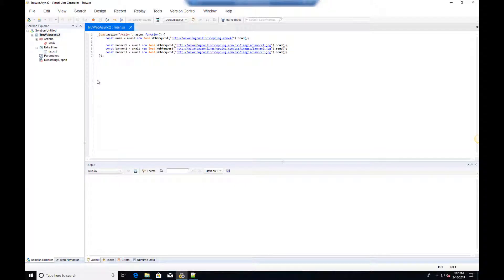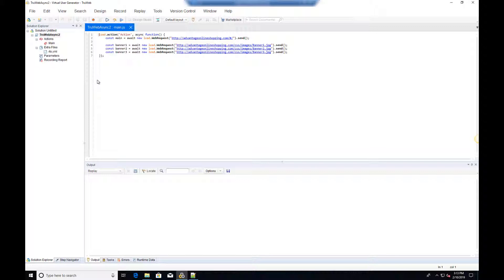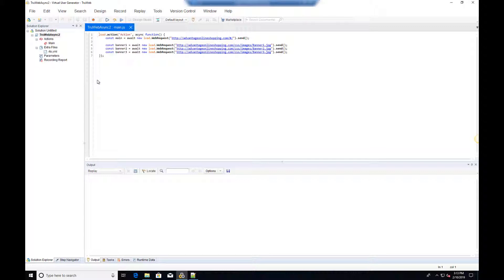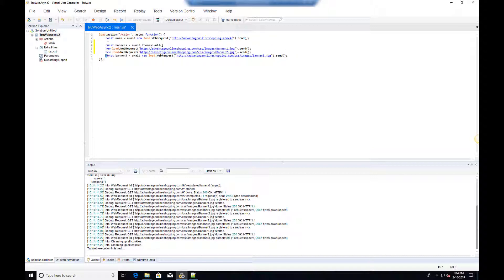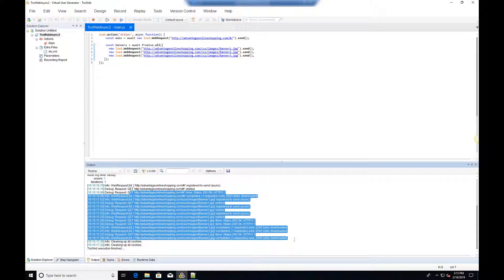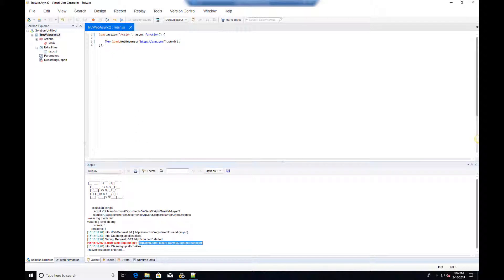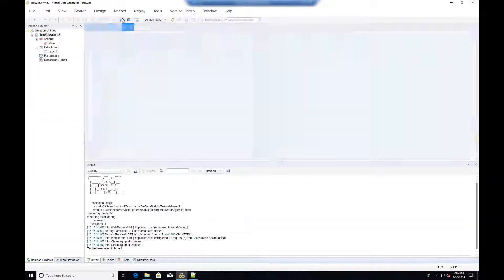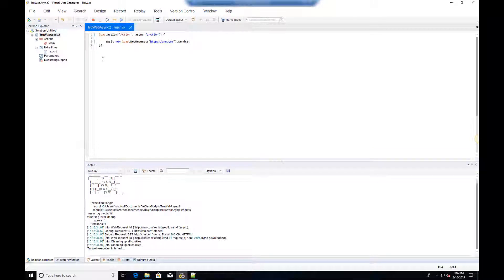TruWeb Asynchronous APIs #2: Asynchronous Web Requests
In this video we will talk about the recommended ways of using the send() API of a WebRequest in TruWeb.